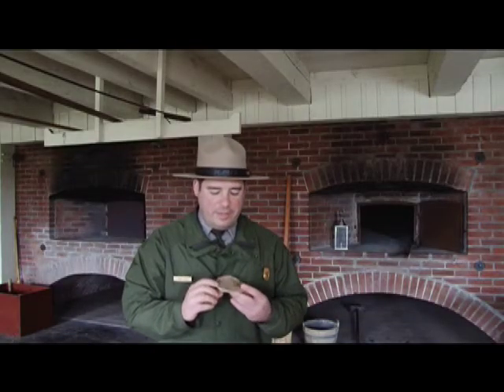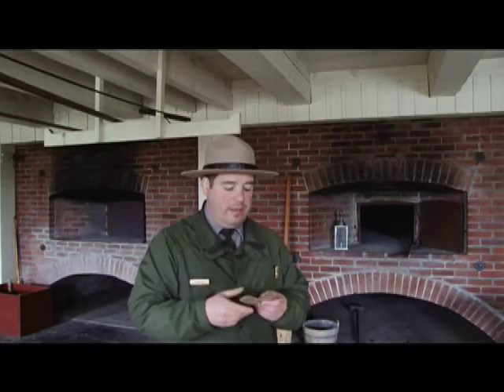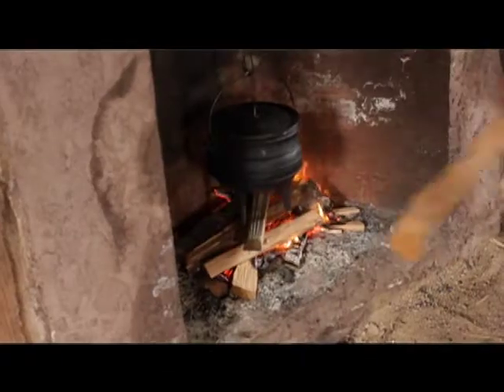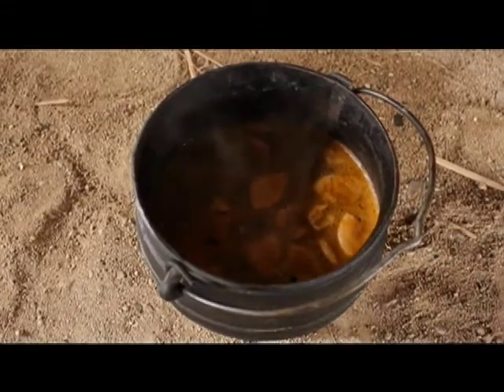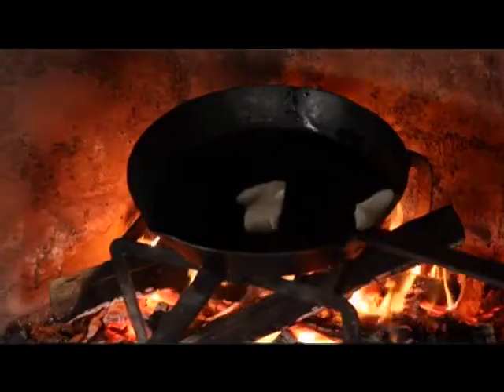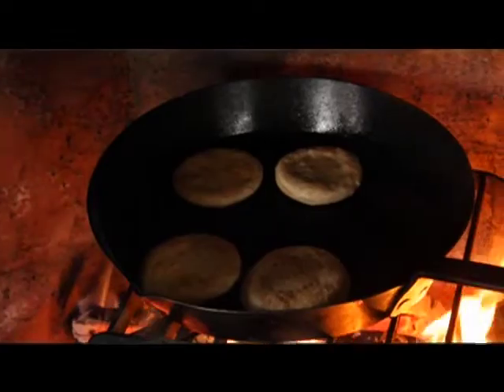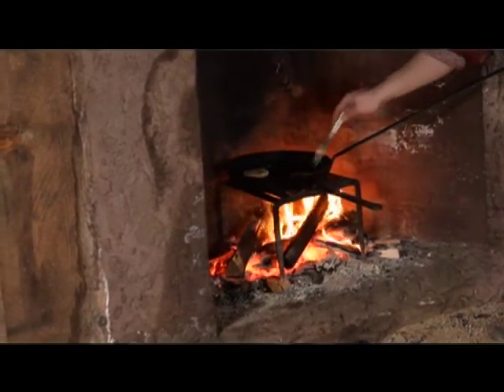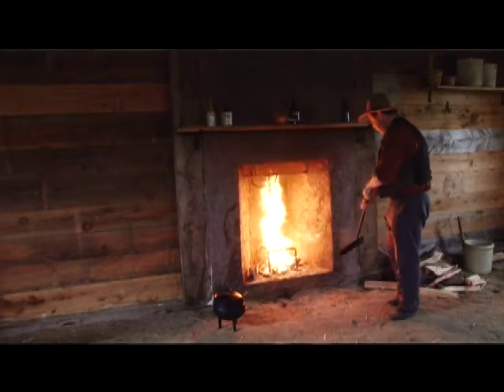Rock Hard Biscuits: A Staple of the Fur Trade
This video was created by CMDC students in DTC 354 "Digital Storytelling" for their final project.  It is the short rough cut of a much longer documentary about seabisbiscuits, a staple food at Fort Vancouver during in the Fur Trade Period.